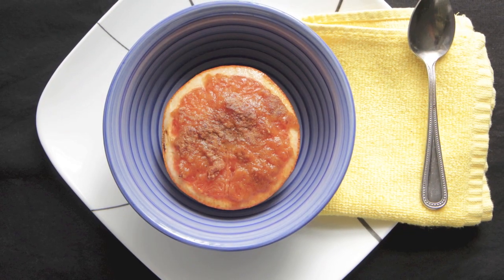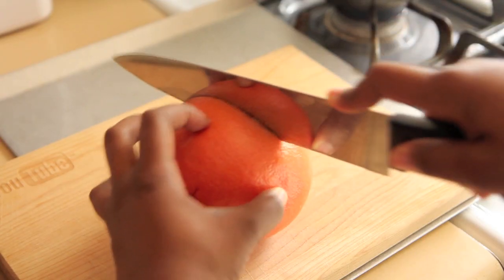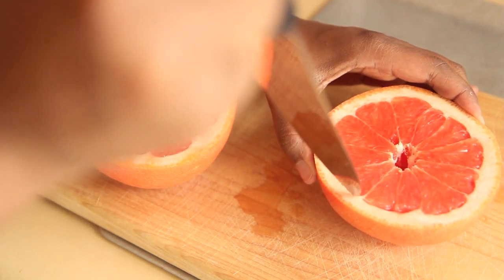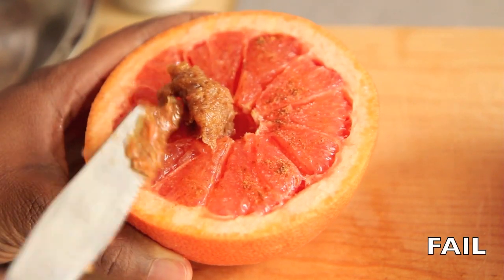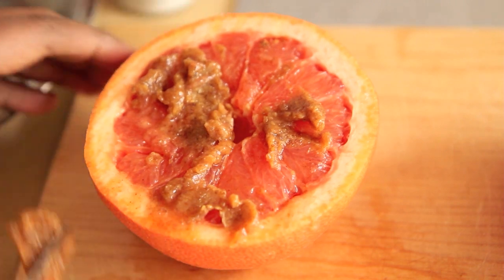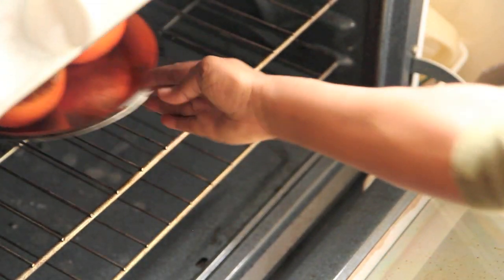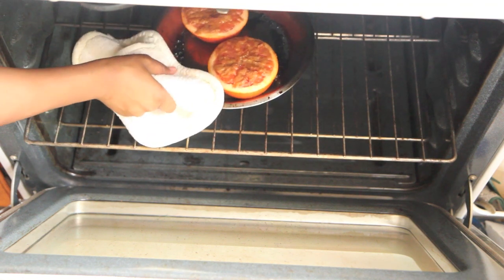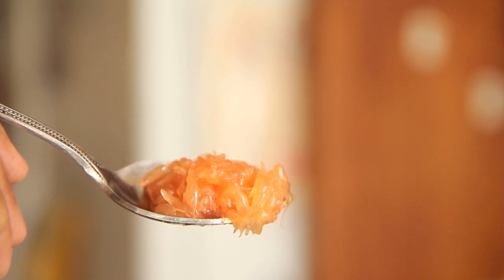Roasted Grapefruit Recipe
About me

Vegan Culinary & Pastry Artist. Southern Belle. Master of Public Health. YouTube Next Chef.

I eat vegan desserts and tell you how they taste. I am so good at it, some would call me a vegan dessert connoisseur.